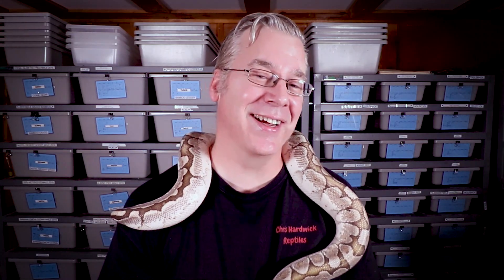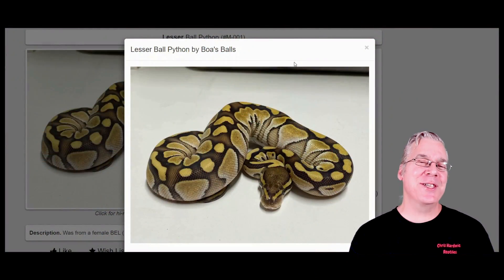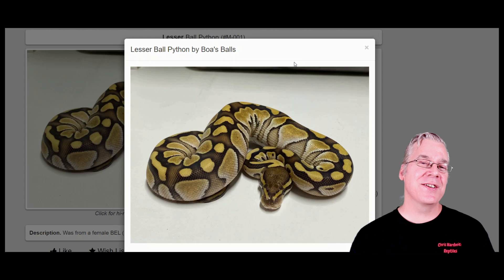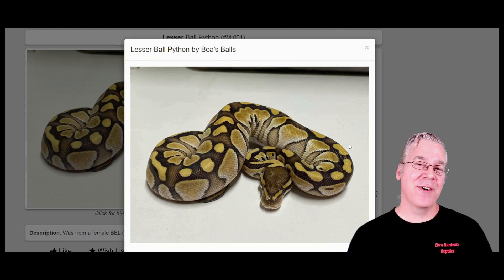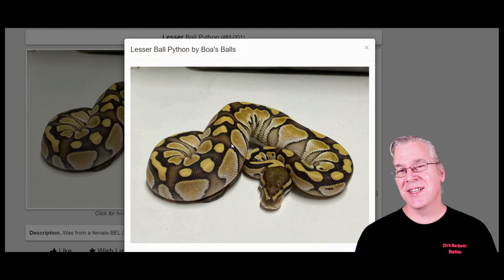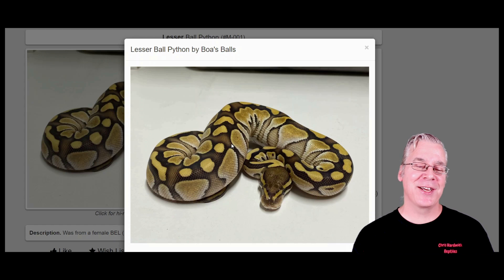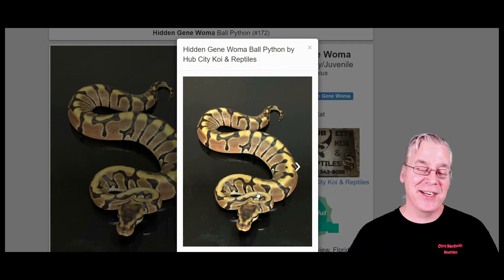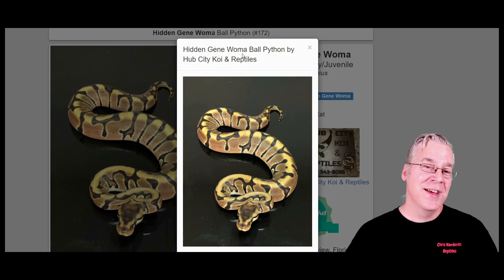Is the 'Soul Sucker' Ball Python... Allelic?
In this video I'll take a closer look  at the 'Soul Sucker' ball python to determine if it could be an allelic combination.

Here's the tripod I use:

This is the SD card for the camera:

This is my studio lighting:

Here are my batteries for my studio lights:

Here's the bag I use for my camera gear: